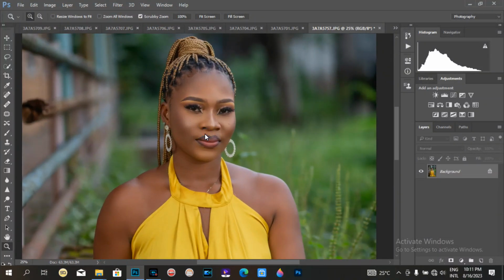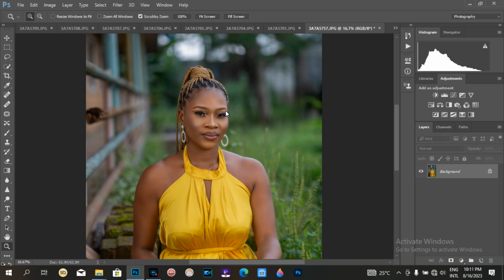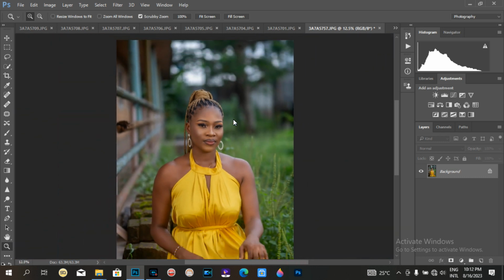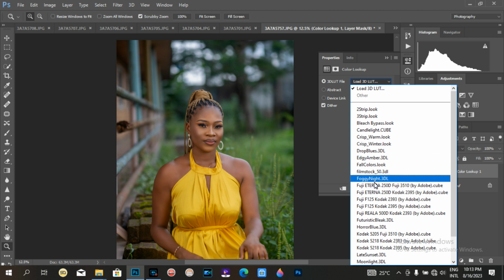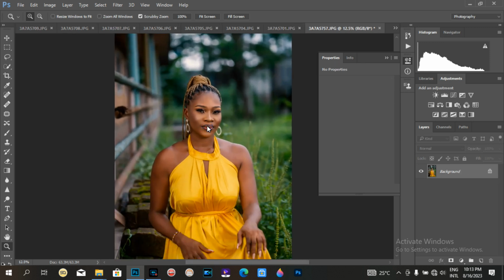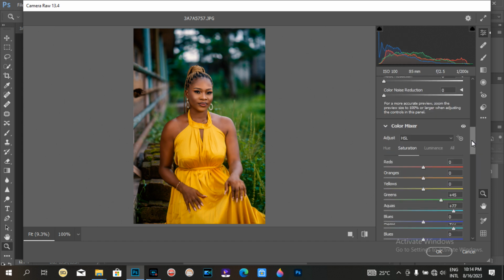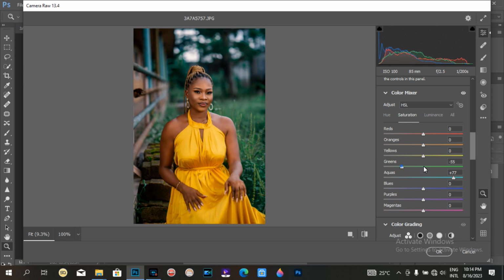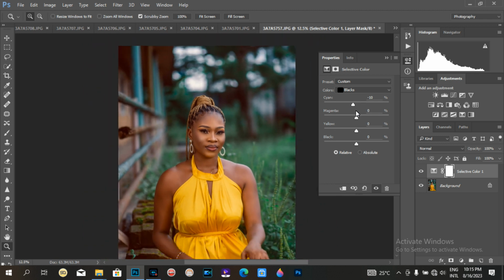COLOR GRADING TUTORIAL, HOW I CREATE CINEMATIC COLOR GRADING PRESETS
EASIEST WAY TO COLOR GRADE A PICTURE WITH YELLOW DRESS AND GREEN BACKGROUND